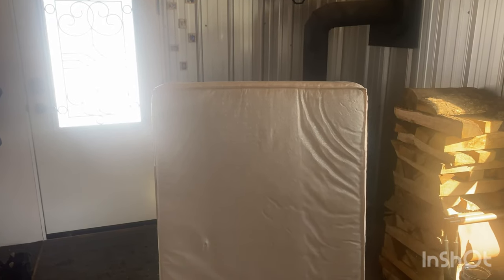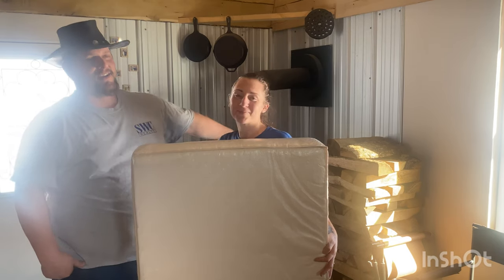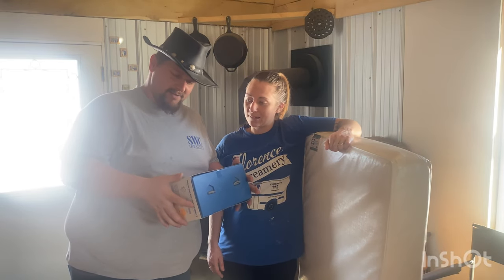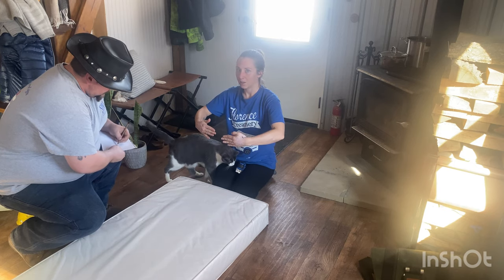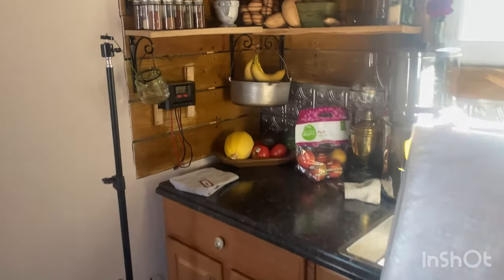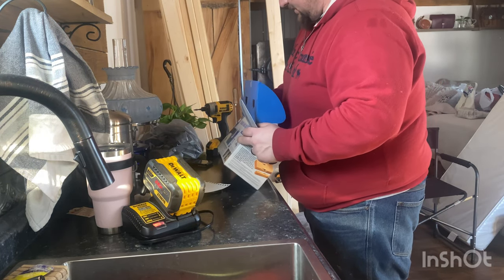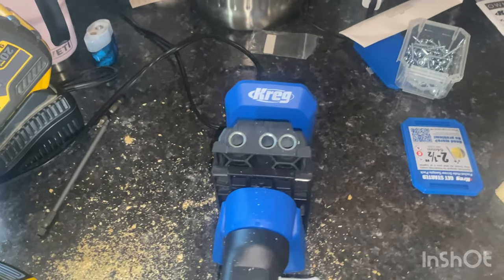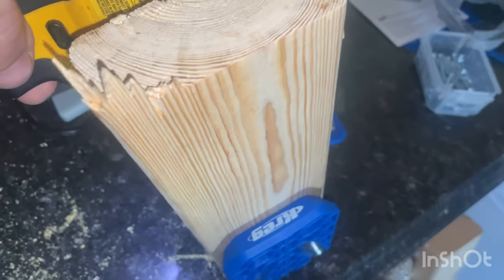Crib Mattress Sofa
Crib Mattress!?

 Ang and Andy

the_florences